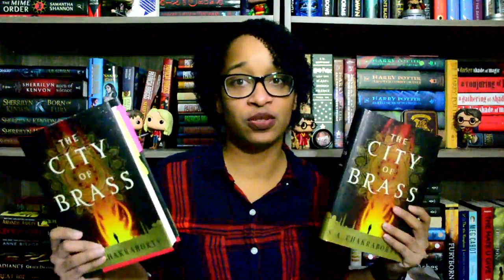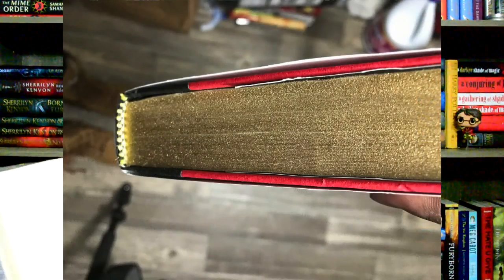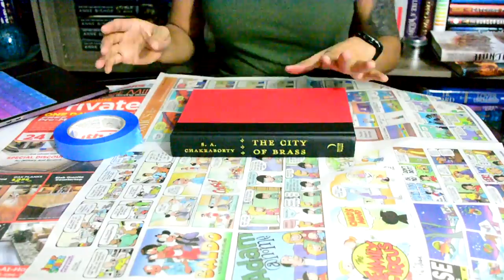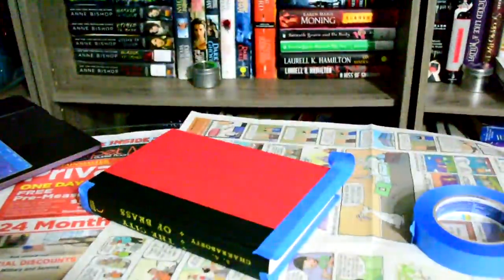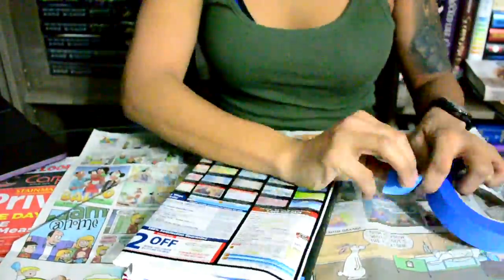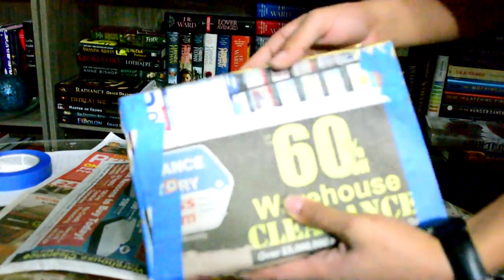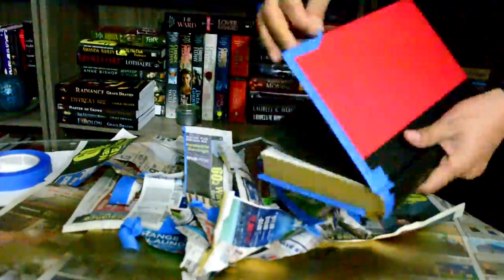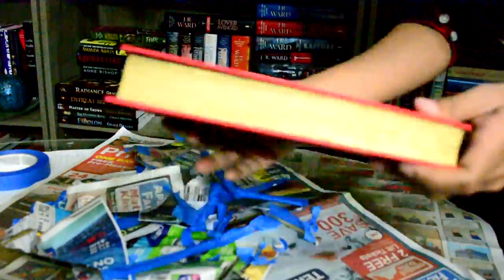DIY Golden Sprayed Pages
I had so much fun painting the pages of The City of Brass!